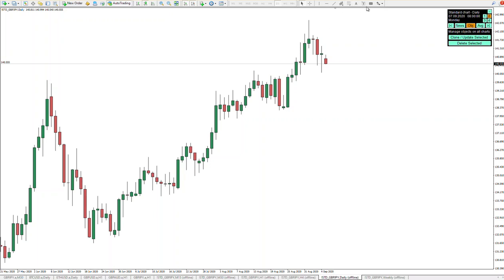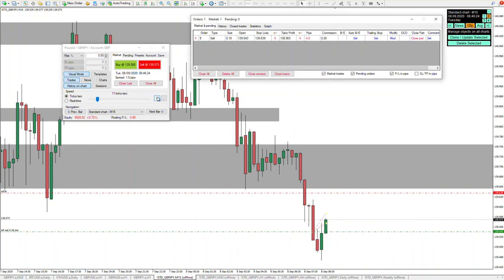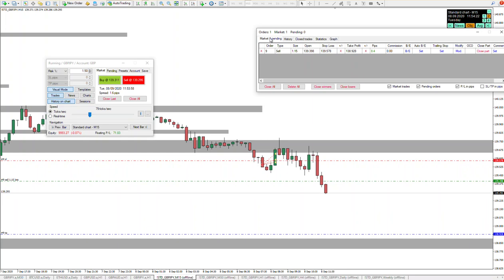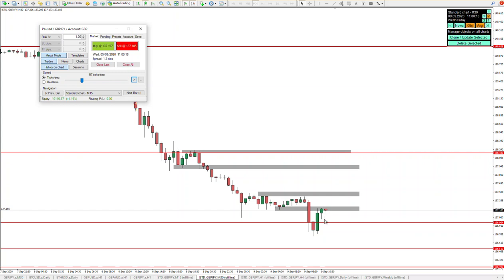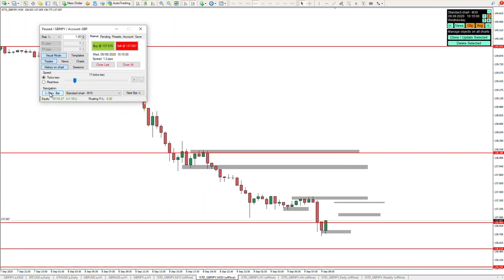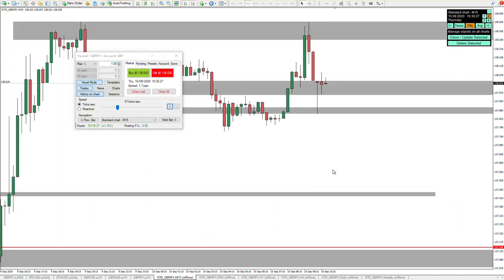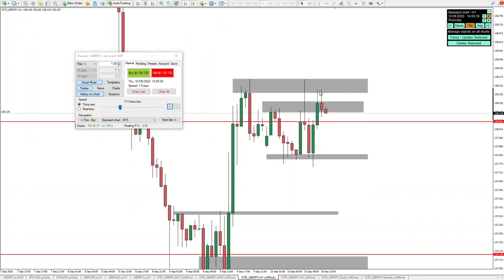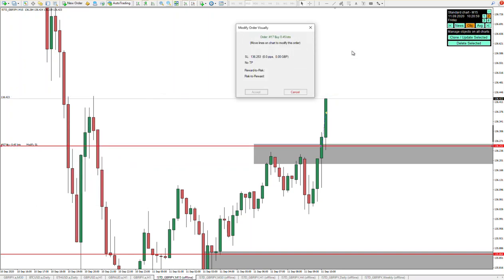Simulation 06 09 2020 GJ London session +4.59%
Trade 1:  6:40
Entry: 11:30 discussed
Trade 2 : 17:40
Trade 3:  39:30
(x) :  1:25:00
Trade 4: 2:03:15
Trade 5: 2:19:30